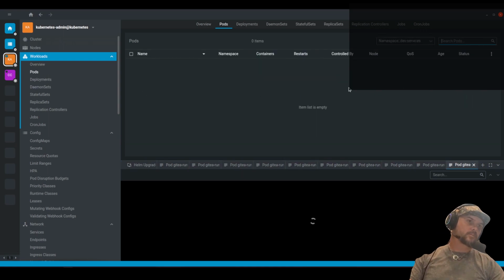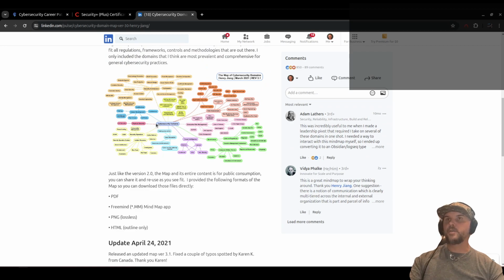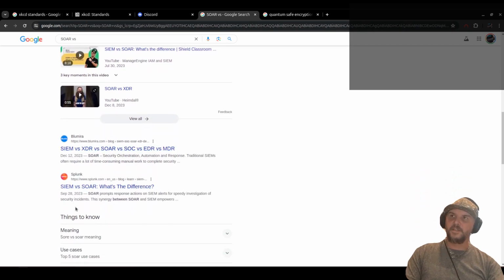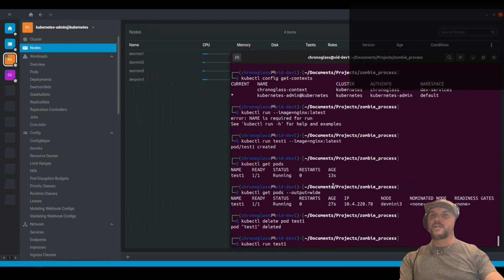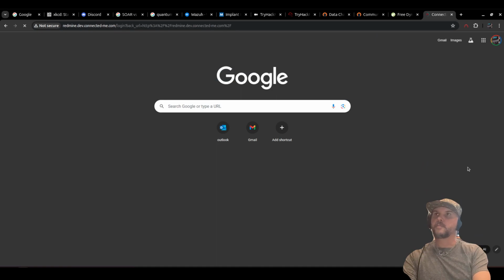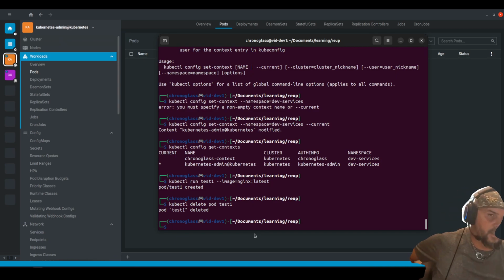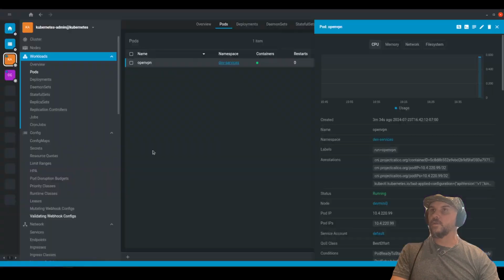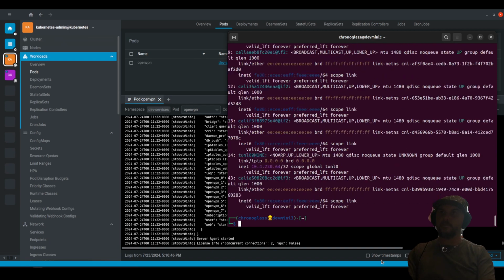Homelab - Kubernetes basics - poking around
Turned out to be mostly advice on security and what it really means along with the titles and things like that.